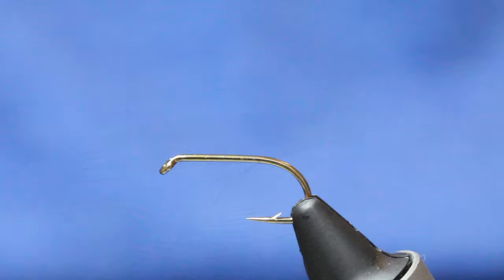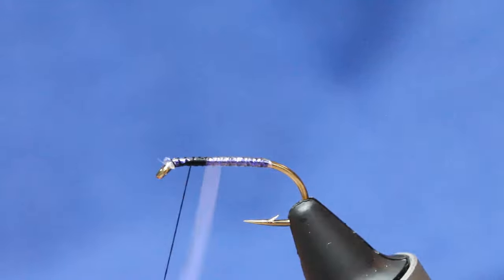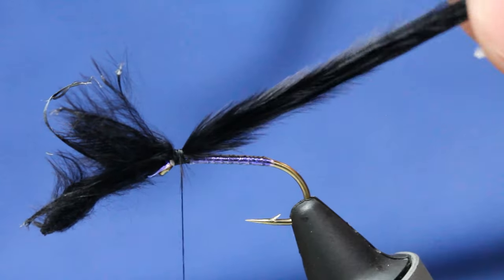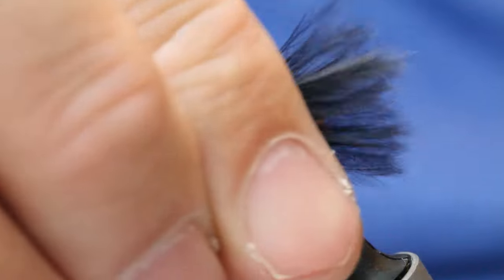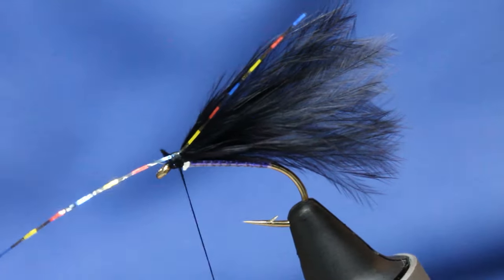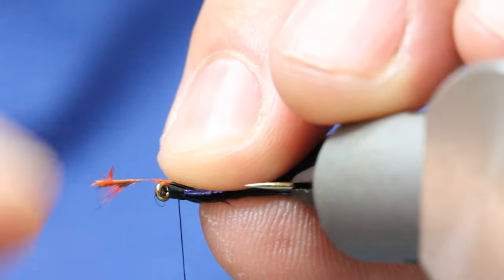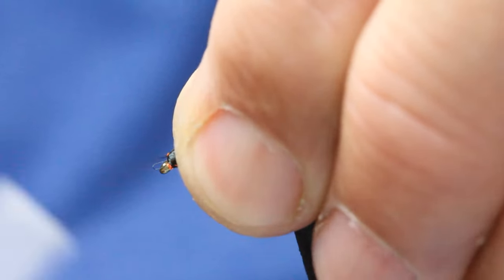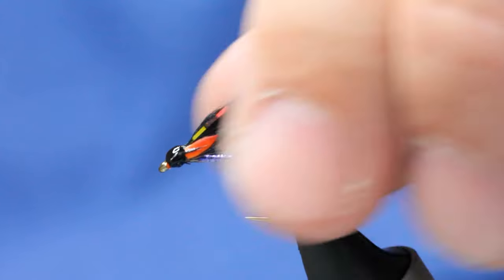Fly Tying The UV Mosaic Cormorant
A fly that has all the key attributes when it comes to tackling feisty trout on your Stillwater!

The colours used really tick a lot of boxes and the additional Mosaic (gold dust) incorporated into the wing, combined with the Orange JC, works miracles!